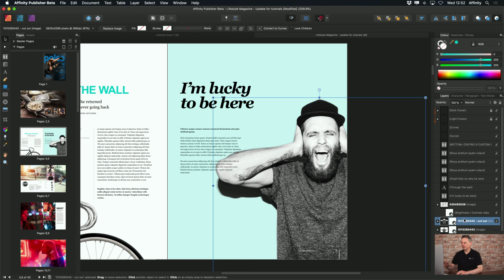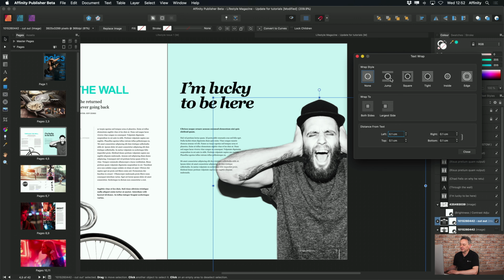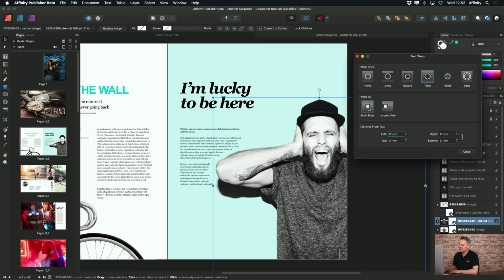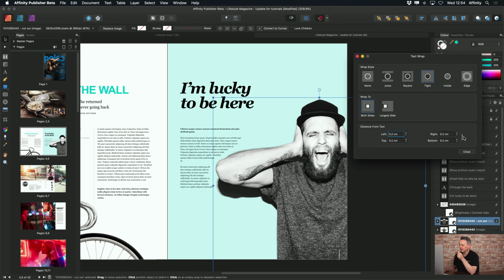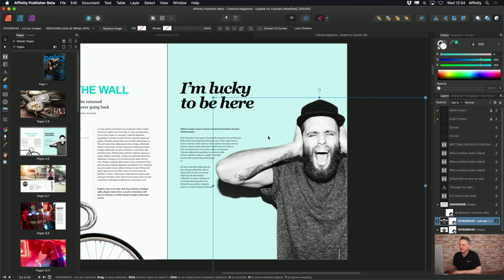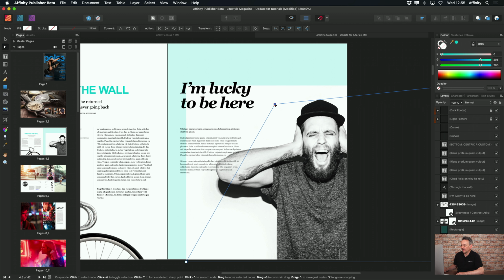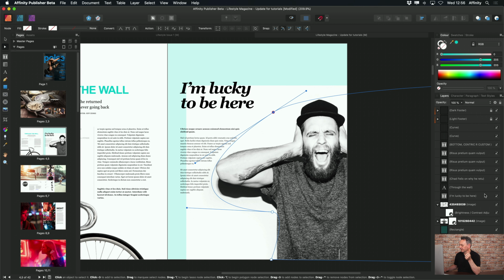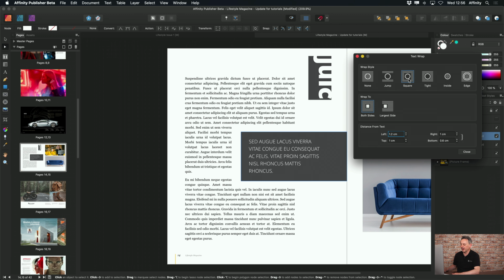Affinity Publisher - Text Wrapping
Make text flow around overlapping images, picture frames, text frames or tables.